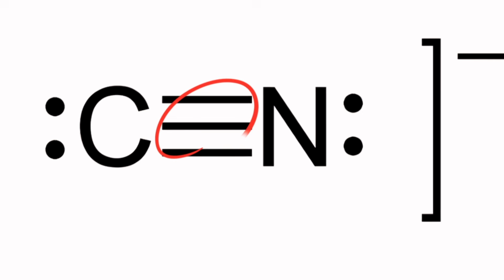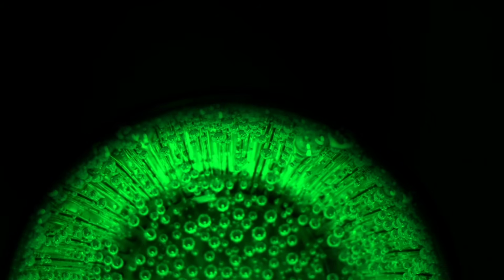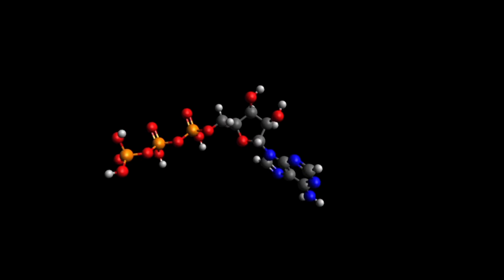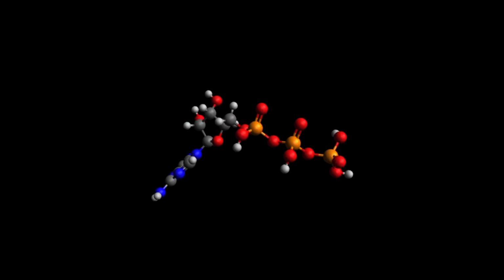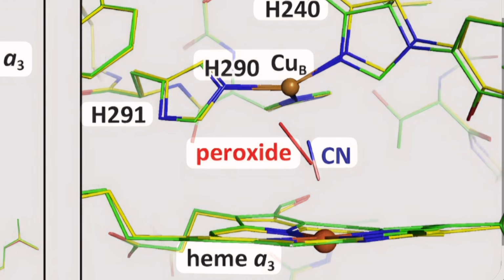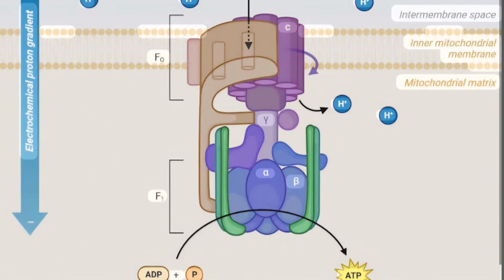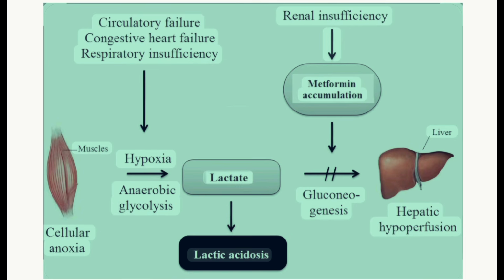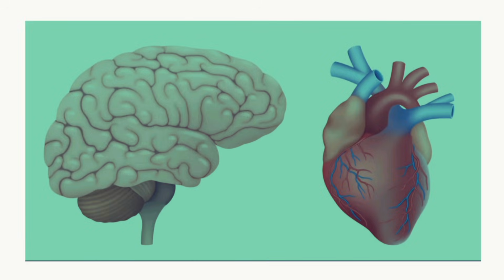The two atom molecule that can shutdown your body in minutes.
What if I told you that a molecule made of just two atoms can shut down the power house inside your cells?
In this video, we break down the real chemistry behind cyanide toxicity. You’ll learn how cyanide interferes with cellular respiration, why oxygen becomes useless to your tissues, and what makes this tiny molecule so biologically powerful.
This is not movie fiction. it’s biochemistry.